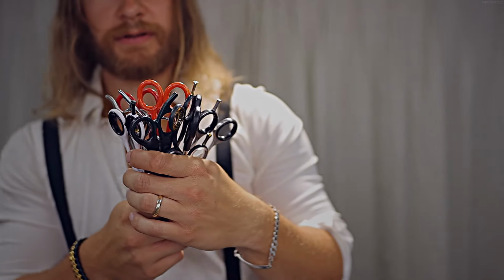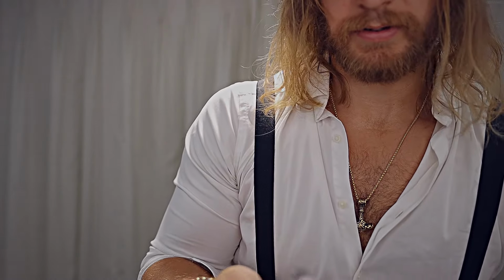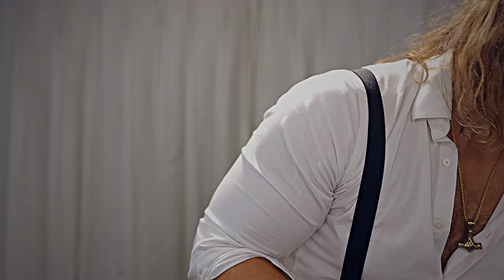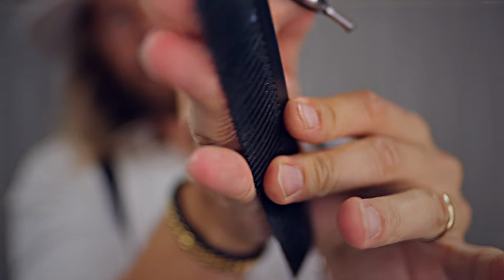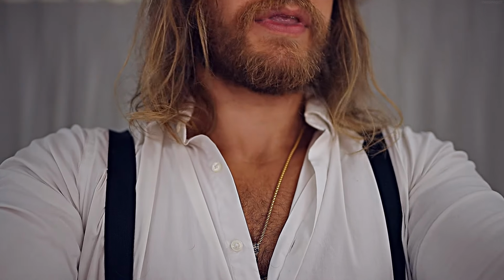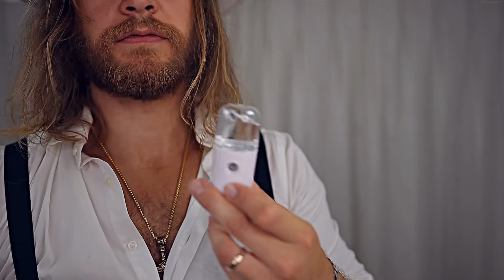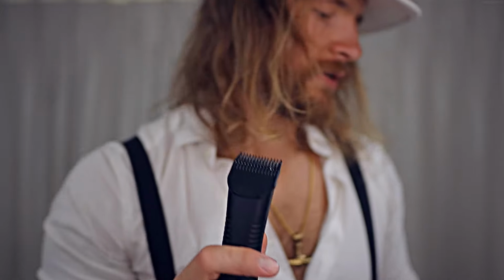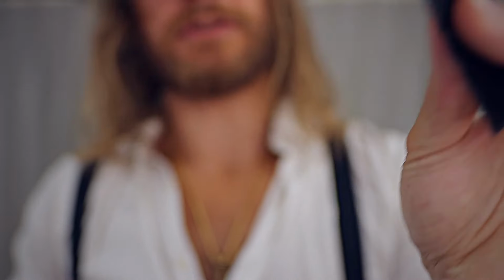[ASMR] Rude Barbershop's Home Visit ✂️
"I was about to clear them."

➤(Sometimes another Midweek 8:00pm-11.00pm (GMT)

I hope you enjoy tonight's ASMR video!
FRED 🙌🏻